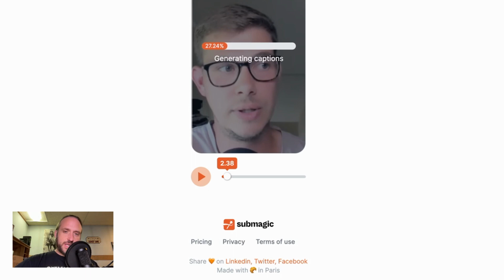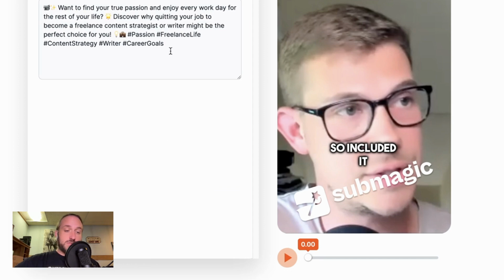Submagic Tutorial (2023) - Alex Hermozi Style Captions in 60 Seconds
How To Make Alex Hermozi Style Reels in 60 Seconds (Fully Automated With AI)